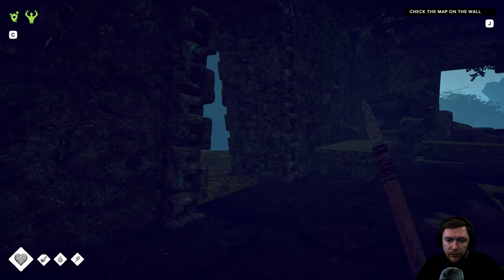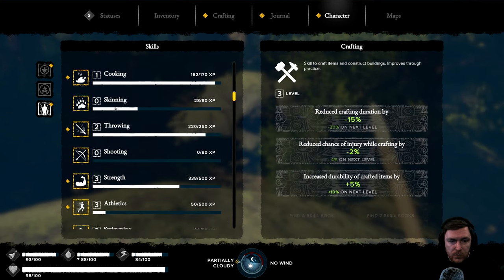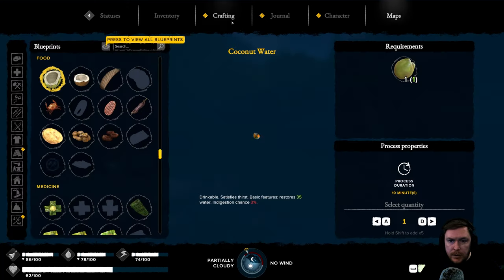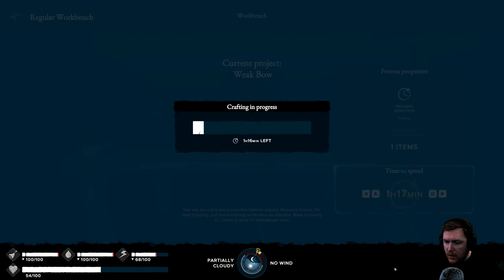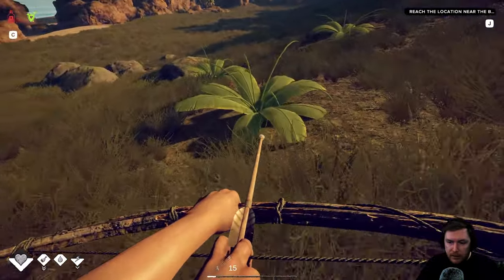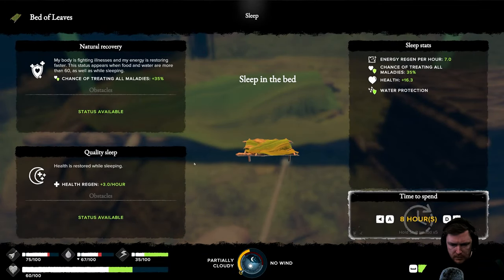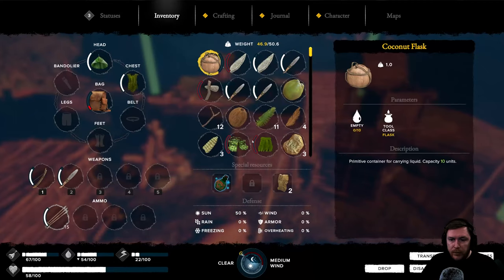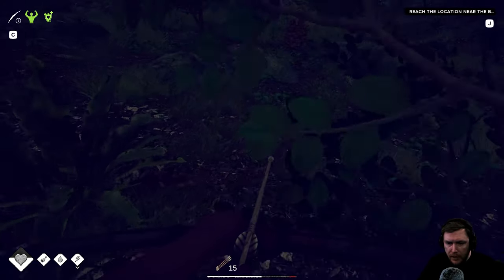Survival Fountain of Youth | 6 | Getting Poisoned & Bullied By A Boar!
On our was home we get poisoned and then bullied by a boar!